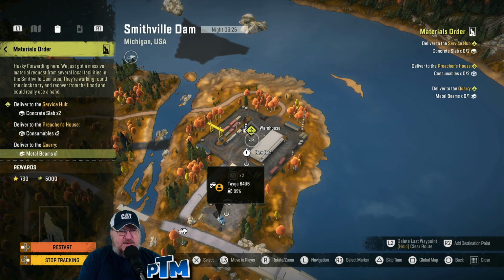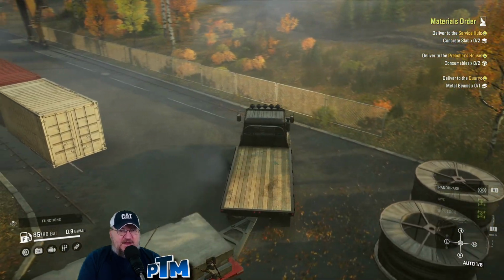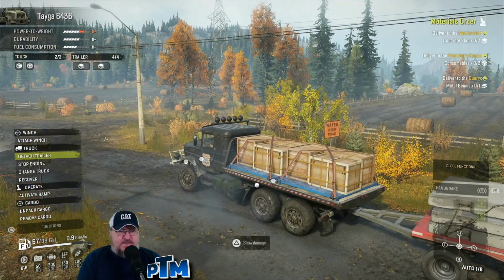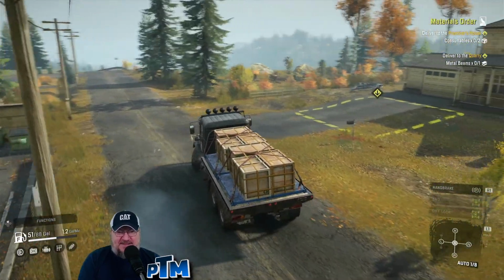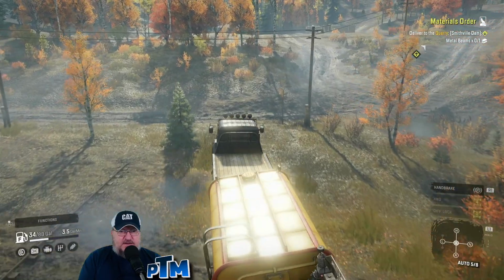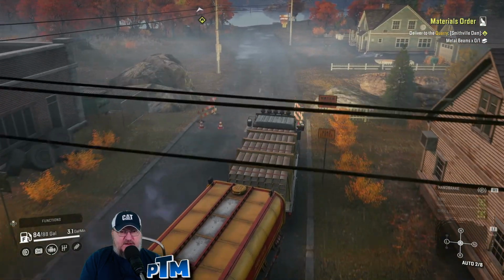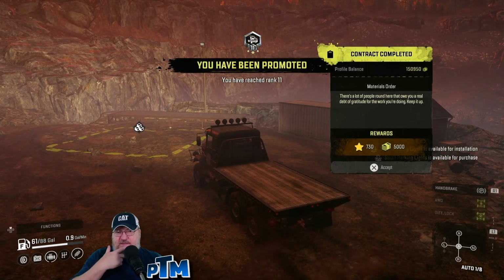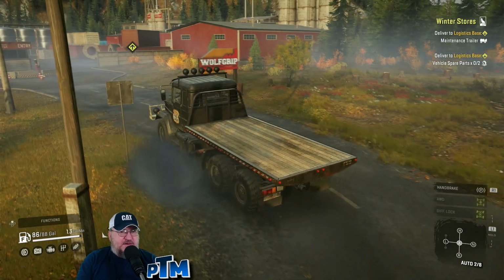SnowRunner - #23 - Leaving the Levee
This is my playthrough series of Snow*Runner.  We finally wrap up the tasks and contracts on Smithville... but not before I decide to take my own route!